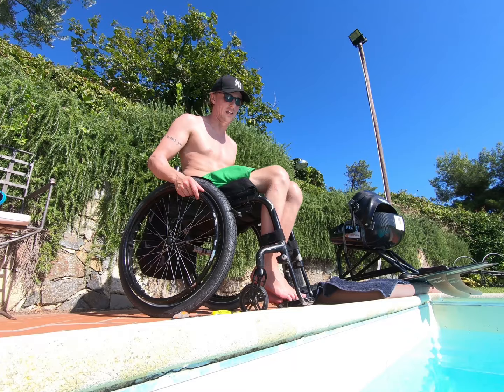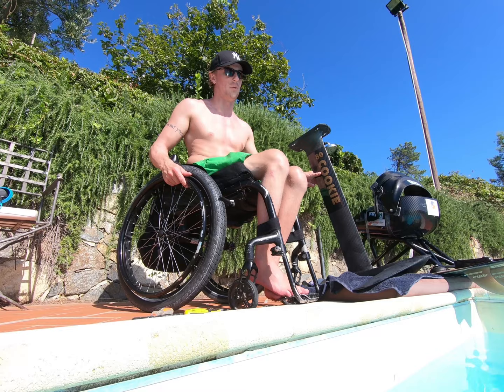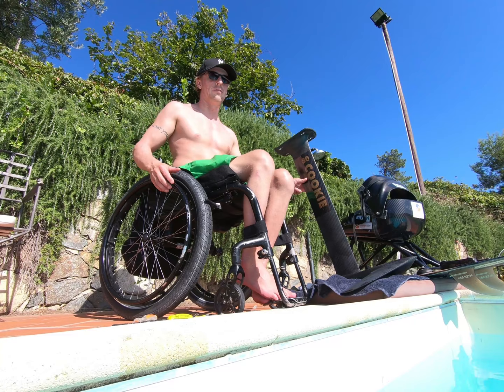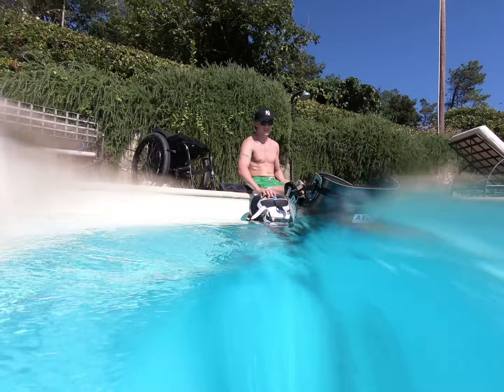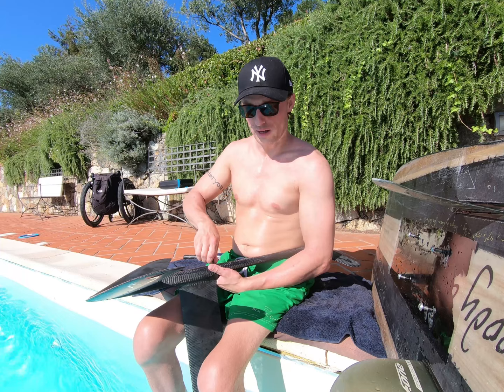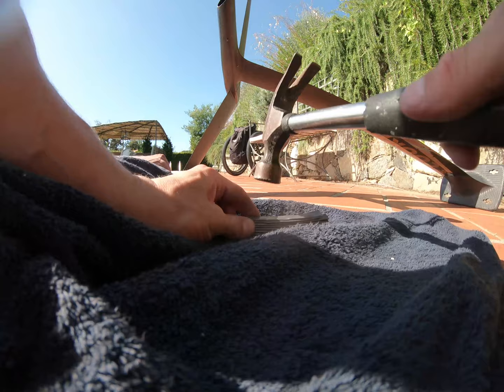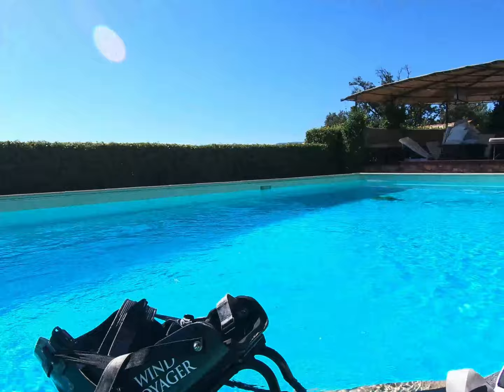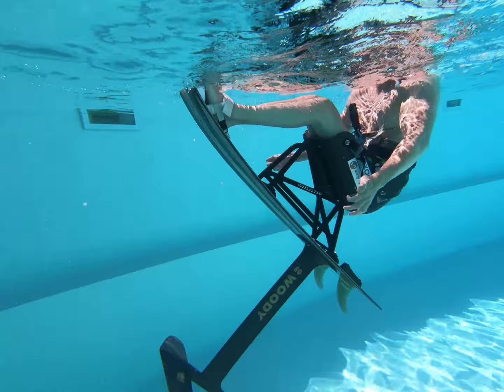How to balance a foil for sitkite - Willem Hooft vlog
In this video I show how I balanced my foil for sit-kitesurfing. Do you just want to see some sit-kite foil action? Then watch the last part of the video!